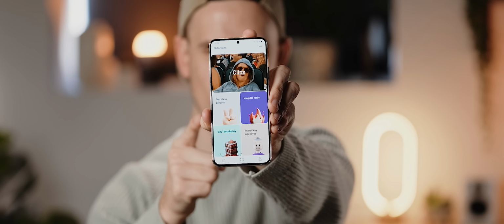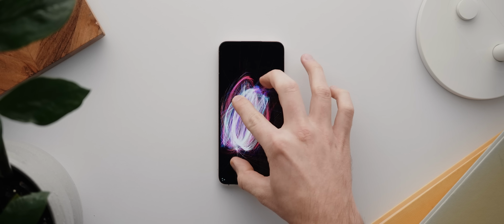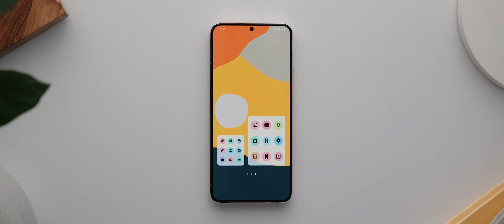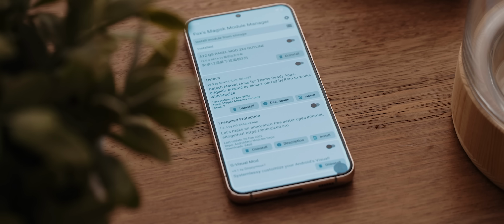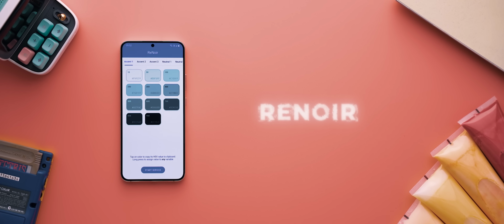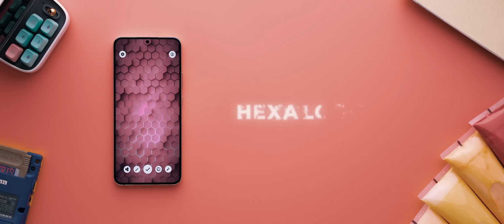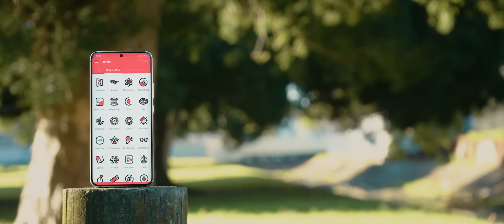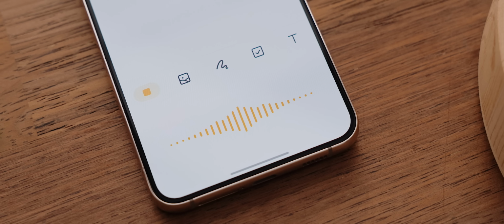Top Android Apps! (July 2022)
10 Incredible Android Apps you are gonna LOVE!

*These apps are available for free for all of my channel members.

00:00 - Memo
00:33 - Atomus
01:01 - Notification Shortcuts
01:31 - Folder Widget
02:06 - Fox Magisk Module Manager
02:58 - Screeny
03:30 - Renoir
04:15 - Hexa Bloom
04:52 - Plume Red Icon Pack
05:26 - Mi Notes
06:09 - Promo Codes
06:33 - Conclusion